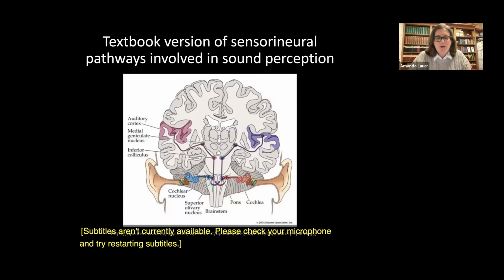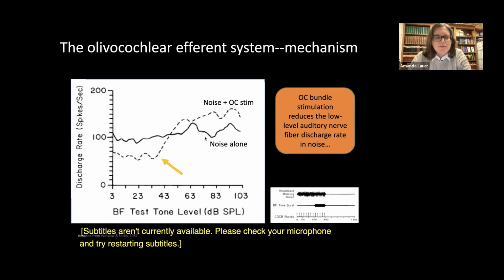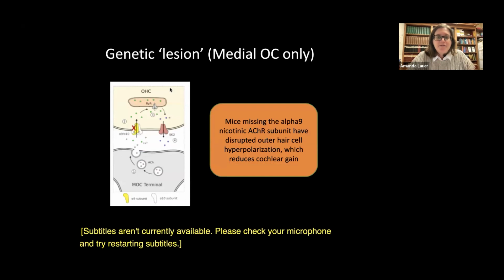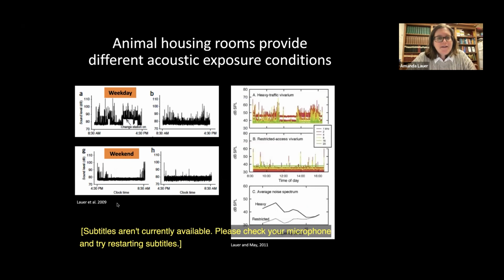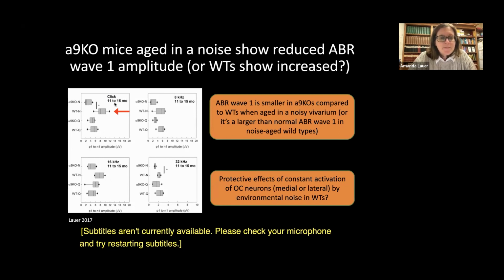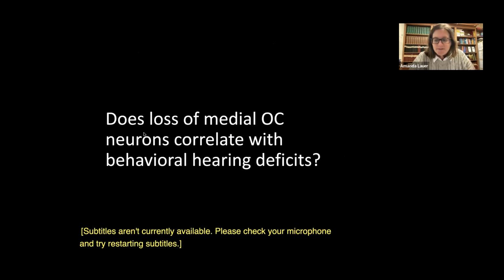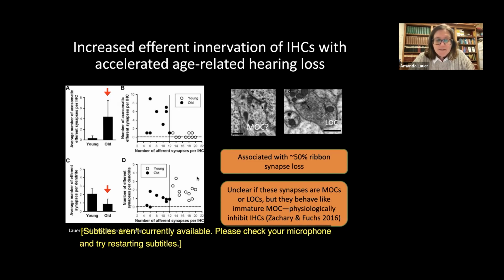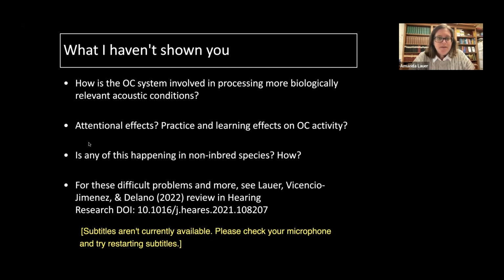Role of Olivocochlear Efferents in Hearing Across the Lifespan | Amanda Lauer, PhD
The House Institute Foundation’s Online Neurotology Education (ONE) program includes a digital grand rounds for hearing health physicians and professionals. This program provides live, weekly lectures from world-renowned experts in the field of ear and neuroscience.